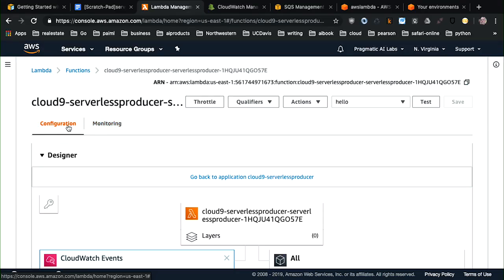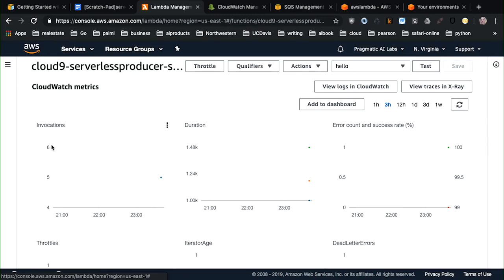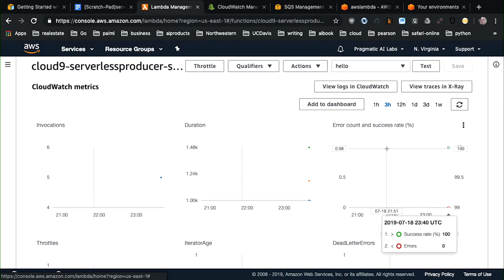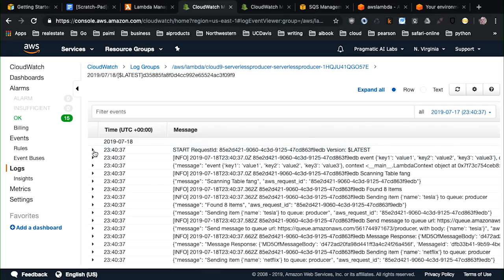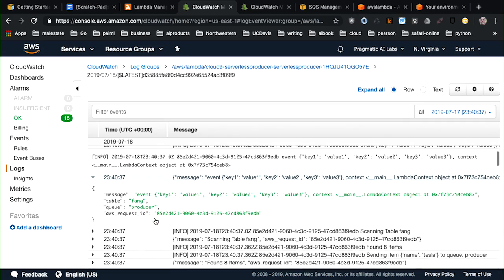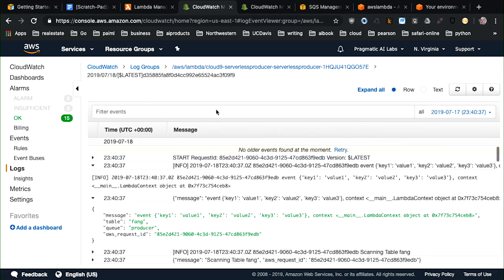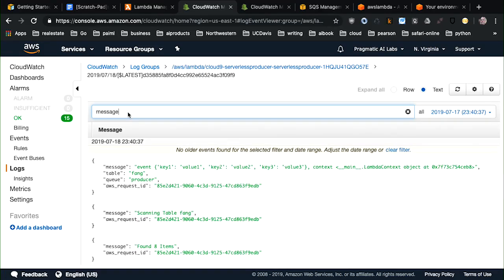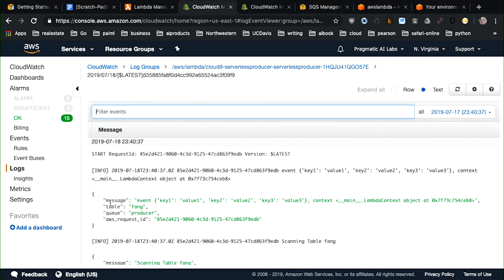003 3 3 Use AWS Cloudwatch logging with AWS Lambda